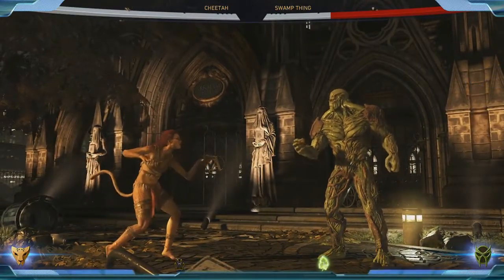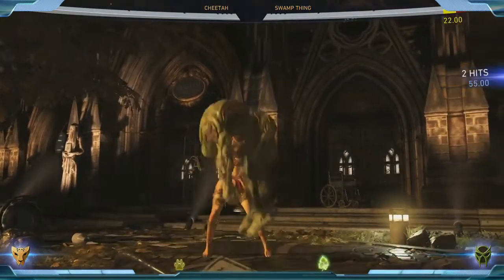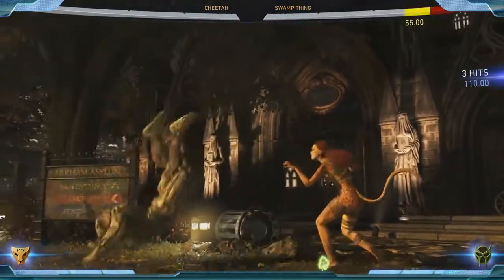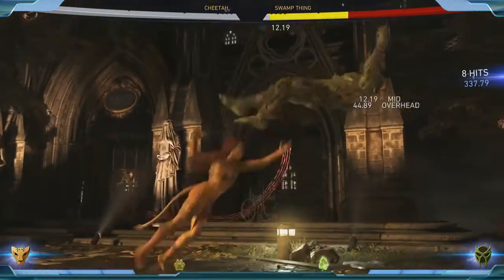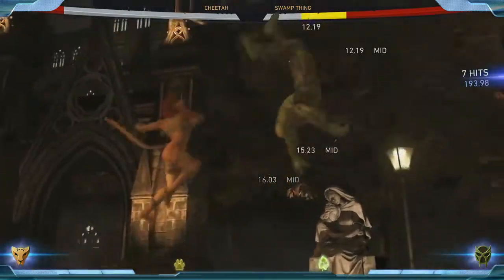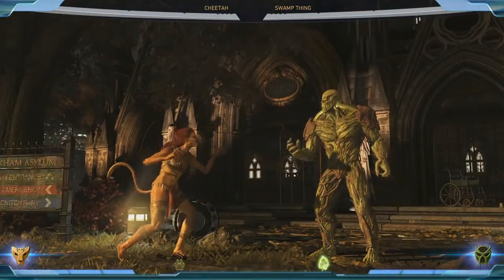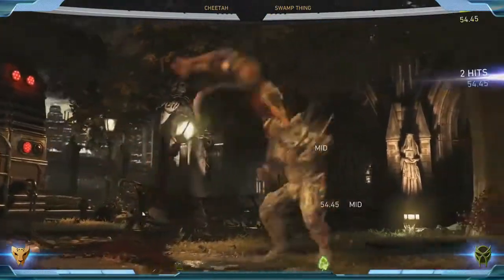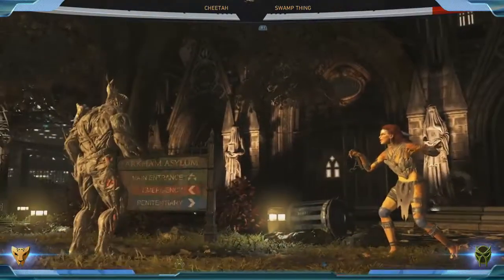Injustice 2 - Cheetah - Gameplay Breakdown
If you can spare a donation, this money is used for upgrading equipment, following the dream of ANBU being the FGC #1 source, and sending players to tournaments.

New topics daily

If you think you got what it takes to be ANBU you can fill out a join form here to get a tryout commenced. (Website under construction)